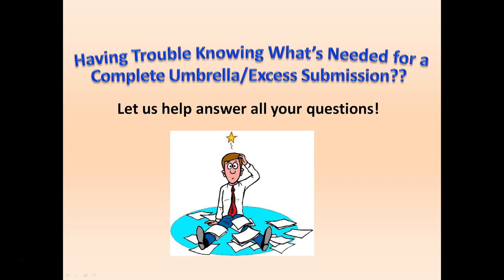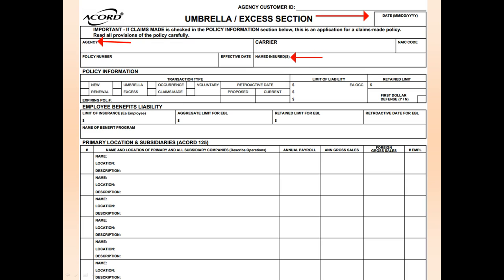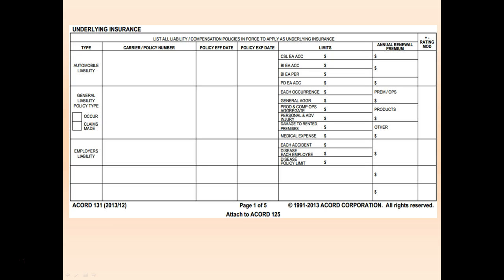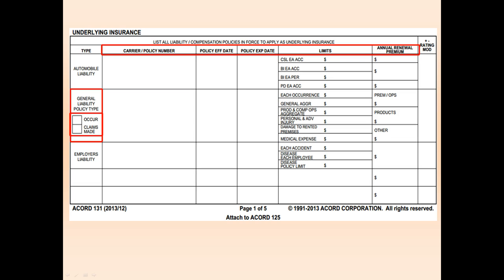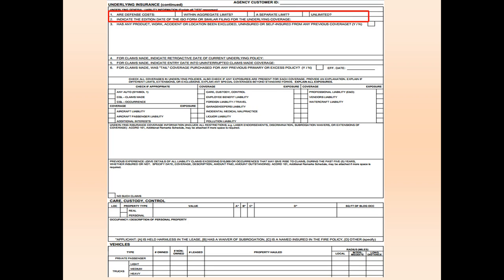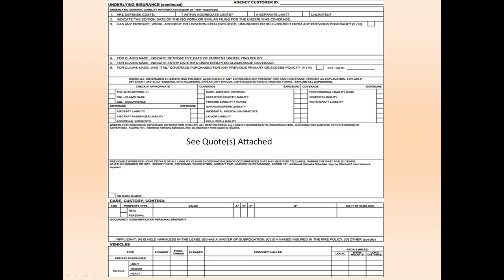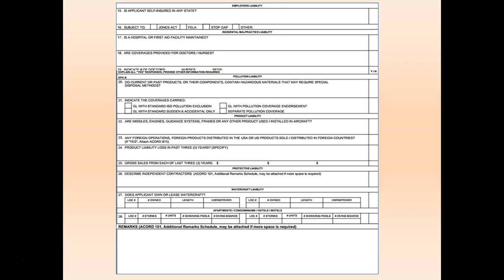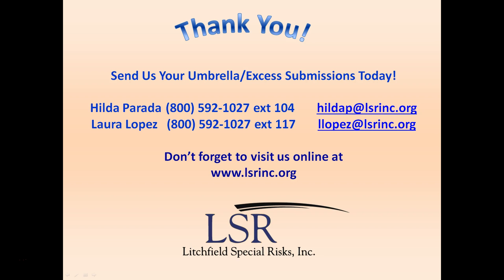Umbrella Submission Training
Short Training video on how to complete an unbrella, excess submission for all your makets.